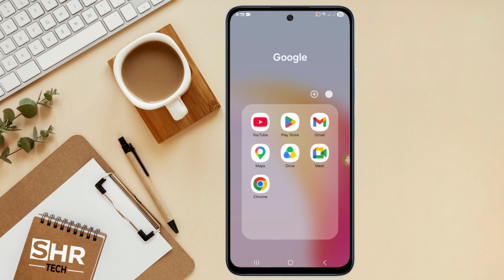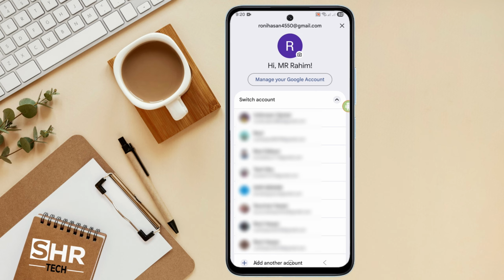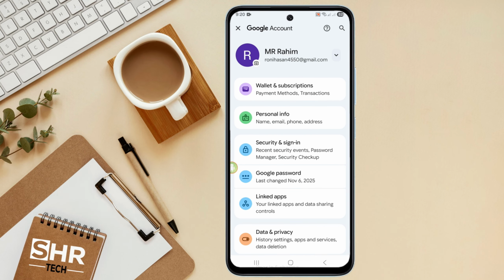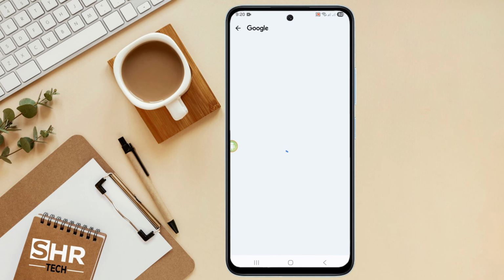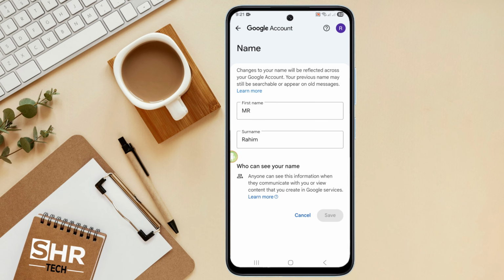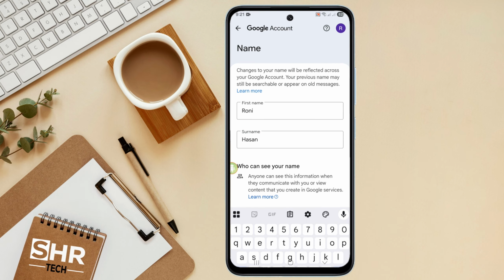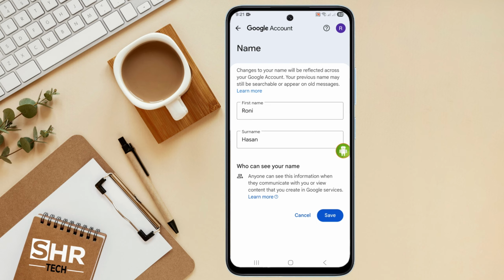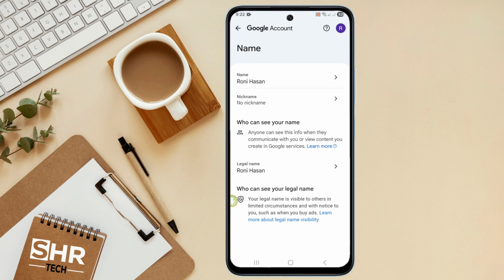How to Change Your Name on Gmail Account | Gmail Name Change (Full Process)